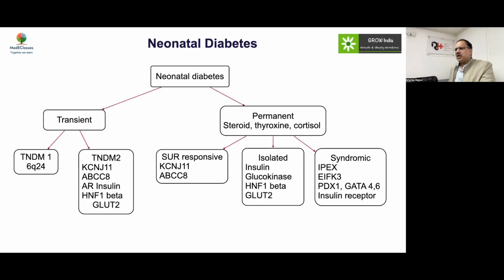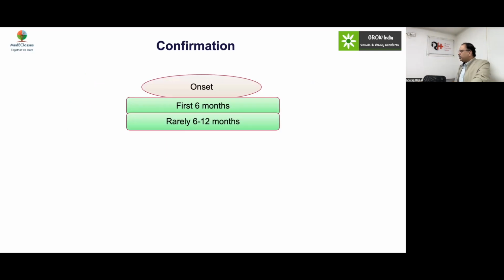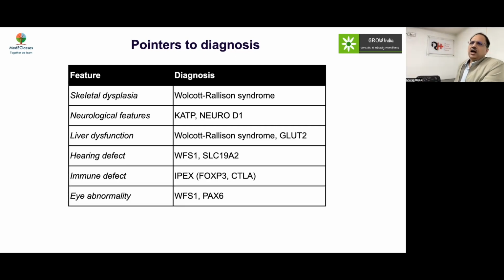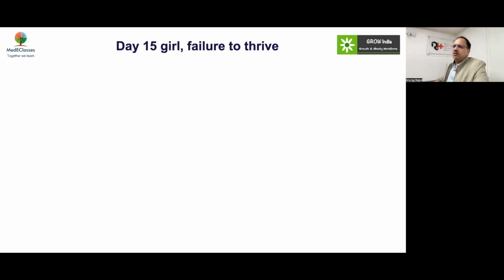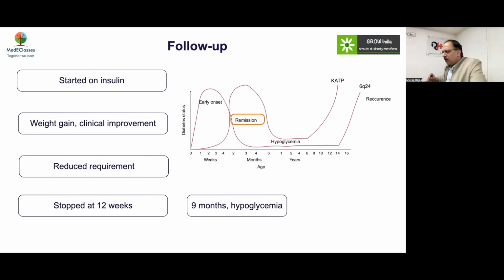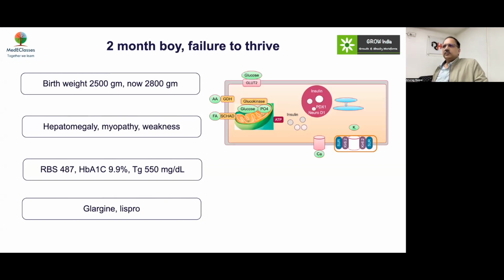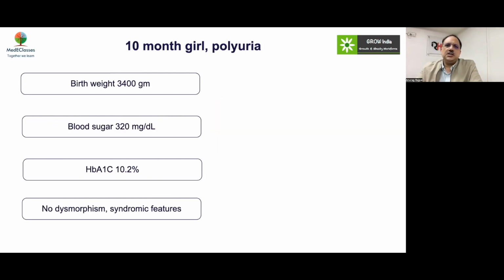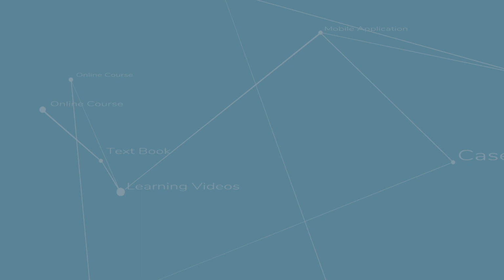MedEClasses Module Neonatal Diabetes Assessment